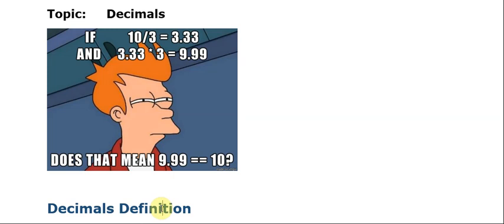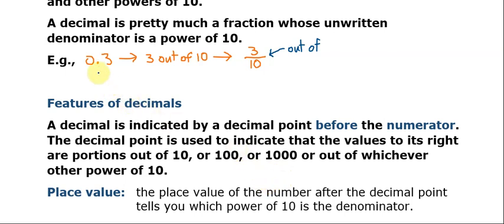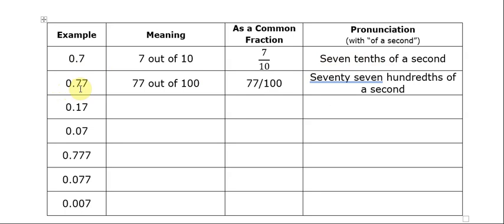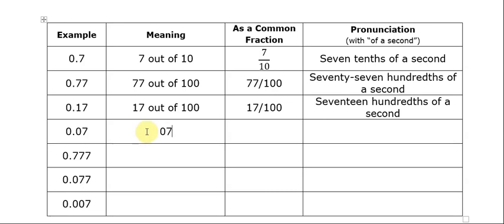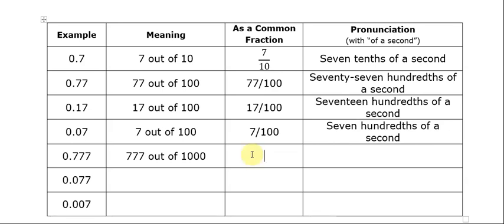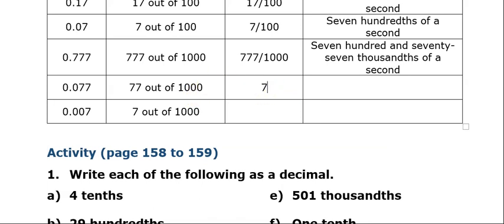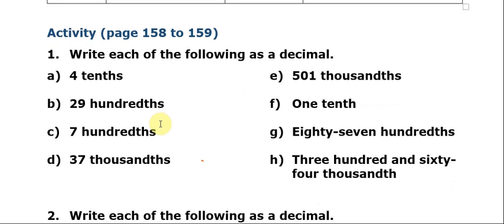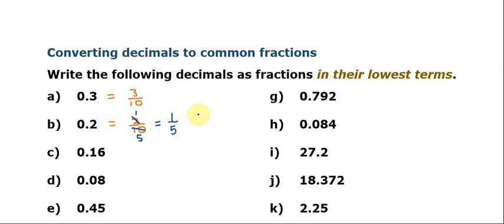Decimals Lesson 1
Defining Decimals
Features of Decimals
Converting Decimals to Common Fractions
Pronouncing Decimals